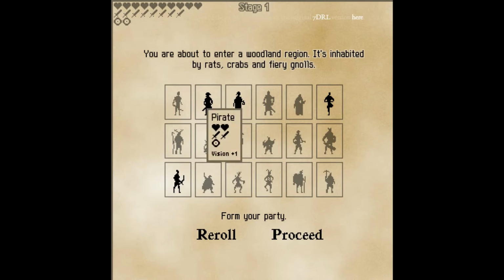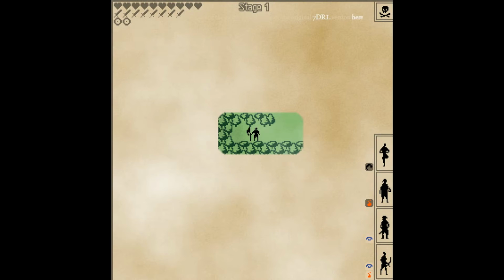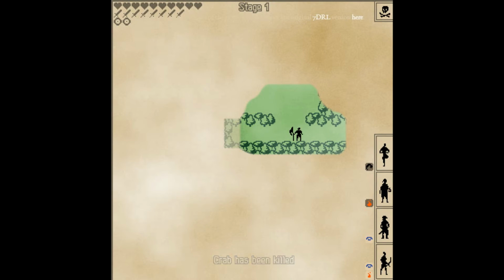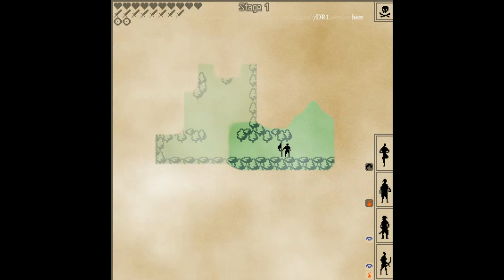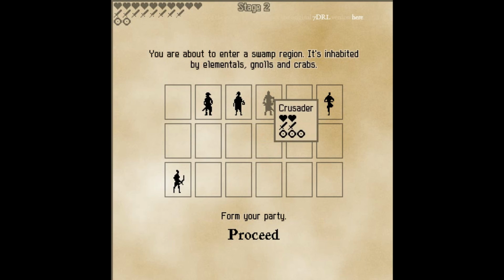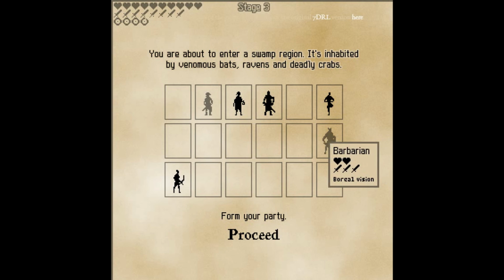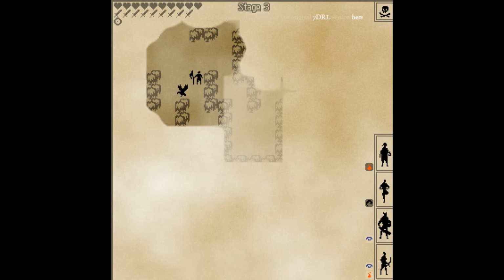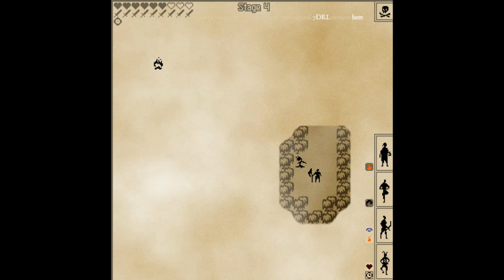Here Be Dragons - Top 5 Seven-Day Roguelikes 2014 (7DRL)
Each year, experienced and novice roguelikes developers alike come together to try and create games in seven days for the 7DRL challenge. Here is one of my top picks from 2014's crop.

Check out the full list of all 2014 Seven-Day Roguelike entries